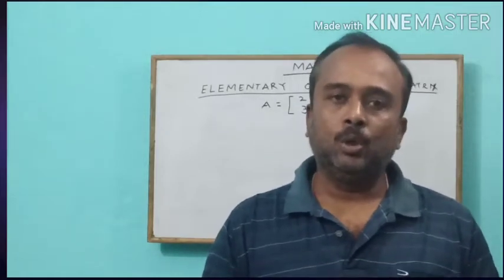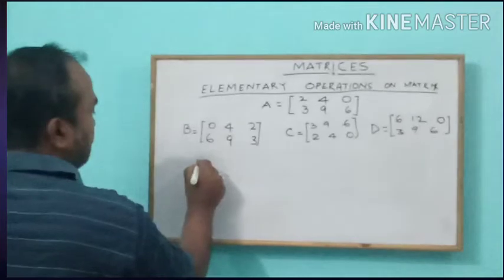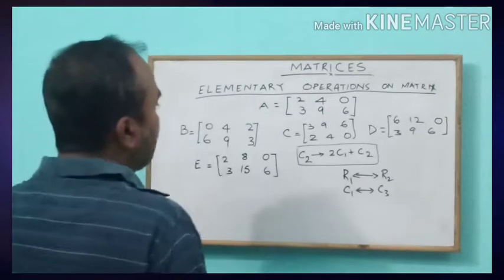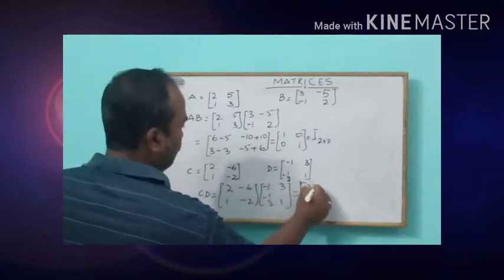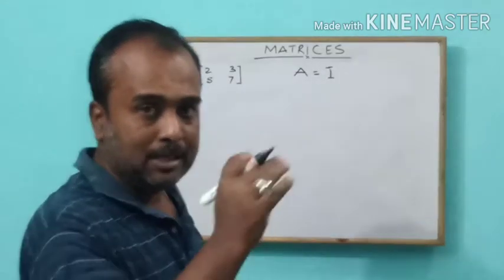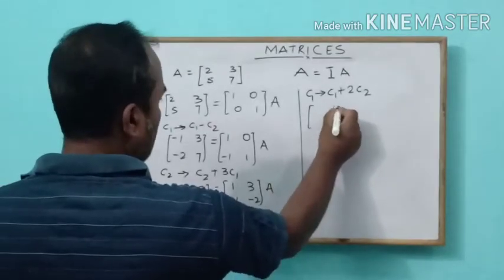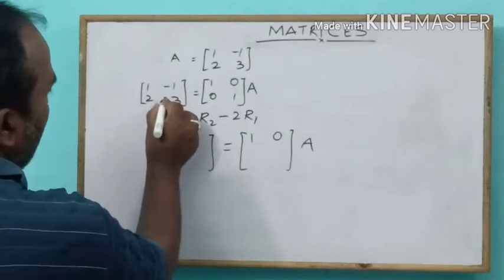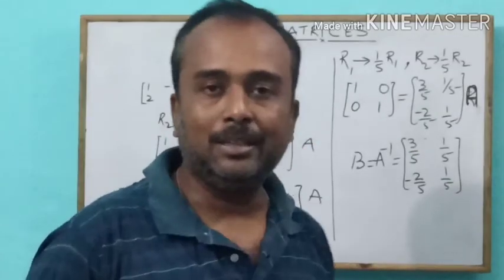Trick to find inverse of Matrices using Elementary operations of Matrices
Concept for ISC MATHEMATICS class 12